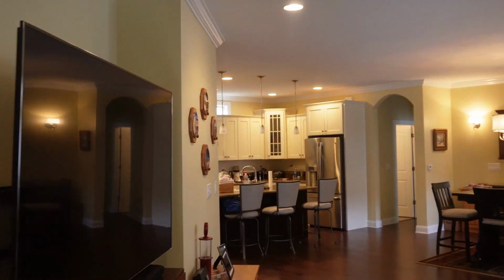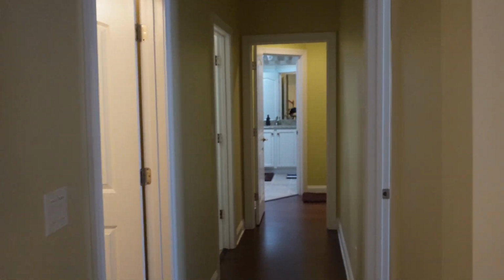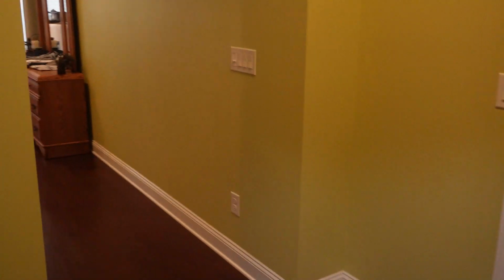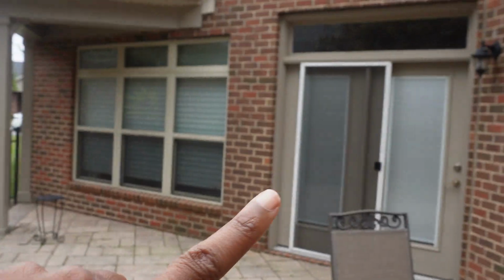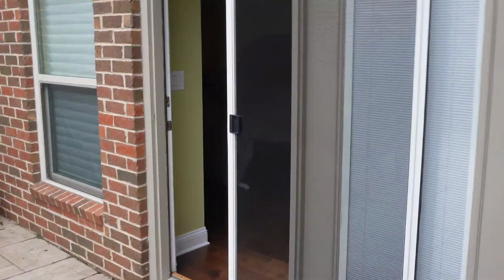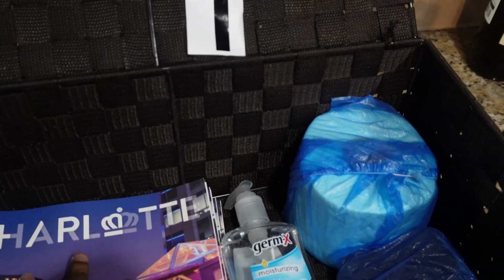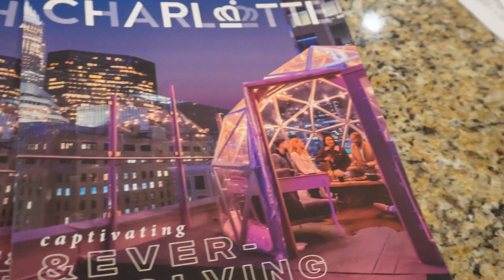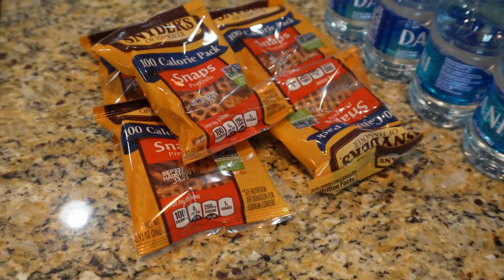Showings and Open House Tips | A Realistic Day in the Life of a Realtor in Charlotte, NC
Open house Do's and Dont's
Whats up beautiful people! In this exciting video, we are going to reveal some valuable secrets and share essential tips for successful showings and open houses in the beautiful city of Charlotte, NC. Join us on a captivating journey as we give you an exclusive glimpse into a day in the life of a highly skilled and dedicated realtor.

Are you a potential homebuyer or seller looking to make the most out of your showings and open house events? Look no further! Our expert realtor will guide you through a series of essential tips and tricks that will help you maximize your success. From staging and presentation ideas to effective marketing strategies, we have it all covered.

With a deep understanding of the real estate market in Charlotte, NC, our realtor will showcase the current trends, hidden gems, and exclusive neighborhoods that make this city an exceptional place to buy or sell a property. We believe that informed decision-making is key, and we are here to equip you with the knowledge and insights you need.

Join us as we uncover the secrets behind creating irresistible showings and open houses that will leave a lasting impression on potential buyers. Learn how to create a welcoming ambiance, arrange furniture for optimal space utilization, and highlight the unique features of your property. Our realtor will provide you with practical advice on everything from curb appeal and interior design to open house etiquette.

Unlock your true potential as a homebuyer or seller and embark on this journey with us. We are excited to share our expertise and showcase why Charlotte, NC is a top choice for real estate investment. Don't miss out on this valuable opportunity to learn from the best!